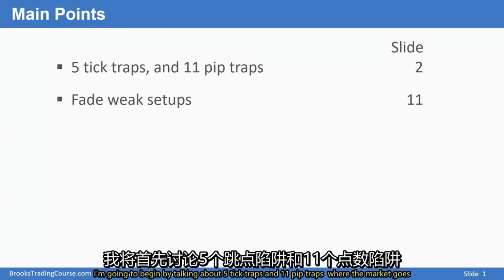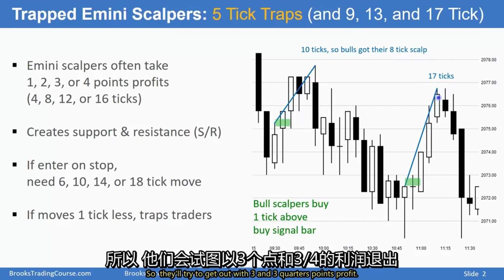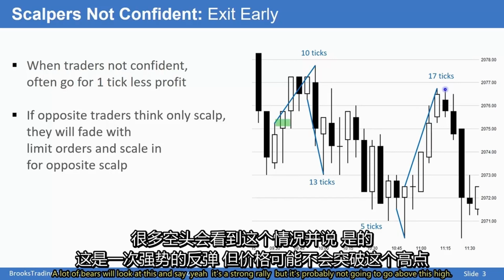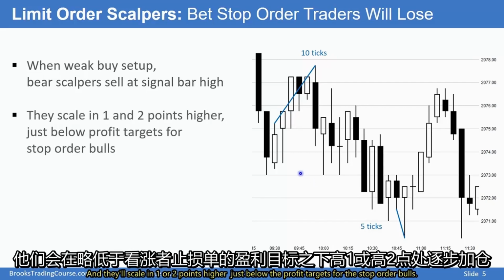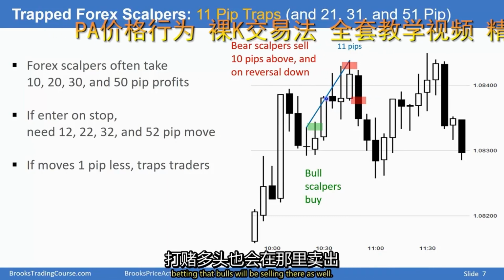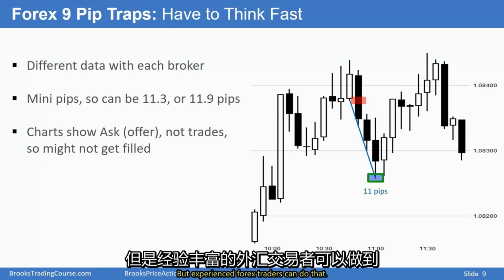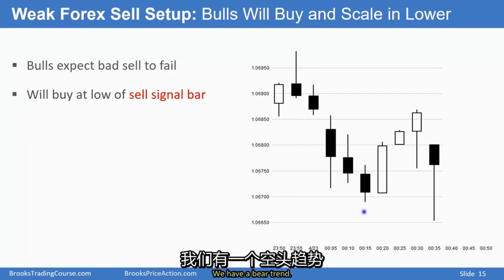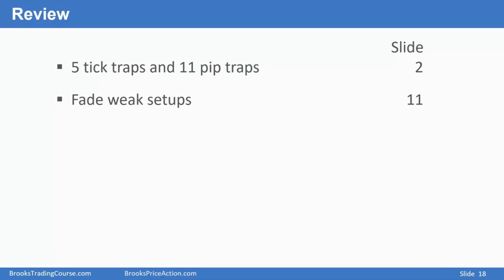46.突破（七） 价格行为学交易课程·基础篇